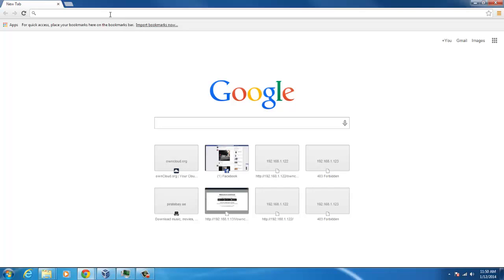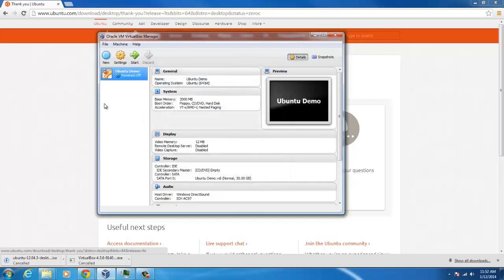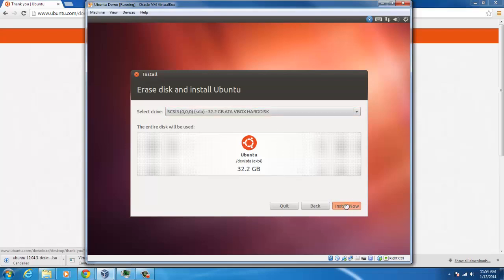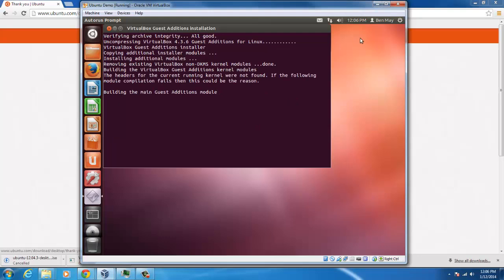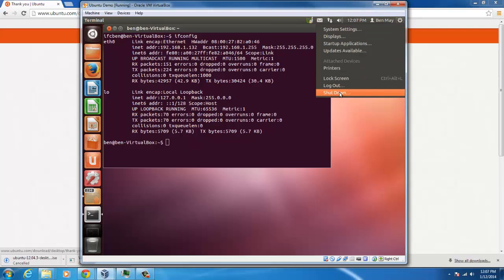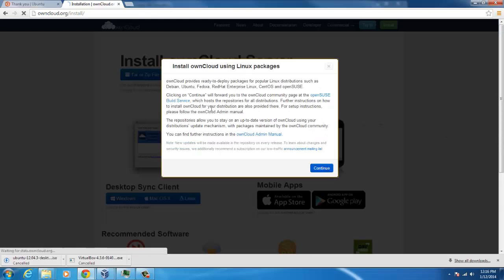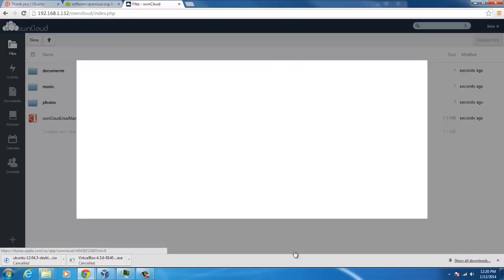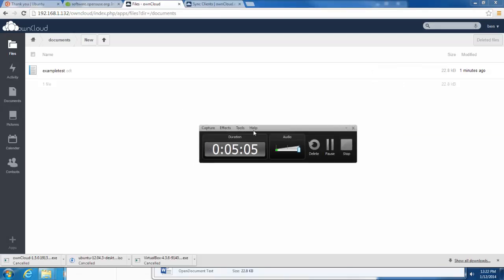Installing ownCloud and Ubuntu 12.04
I am showing how to set up Ubuntu 12.04 and ownCloud in a virtual machine the quickest and simplest way I know.

Commands:

sudo apt-get install lamp-server^

sudo apt-get install php5-gd